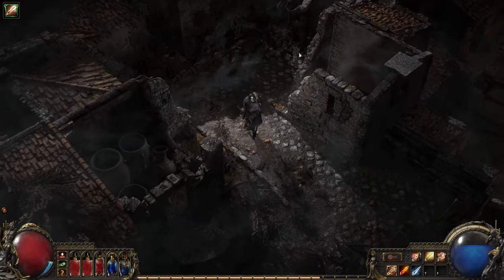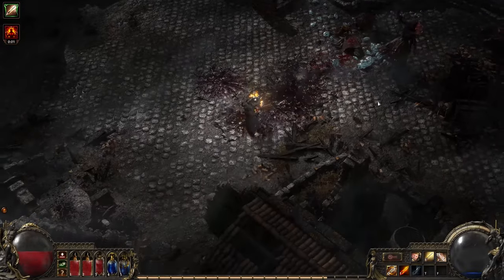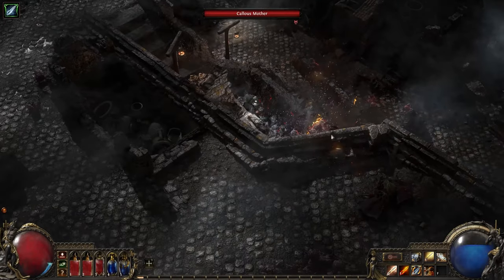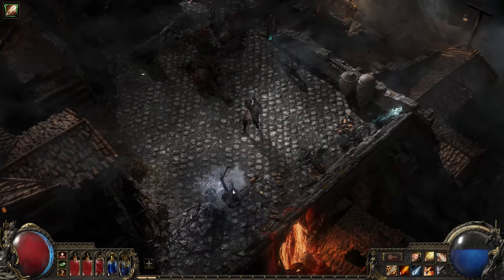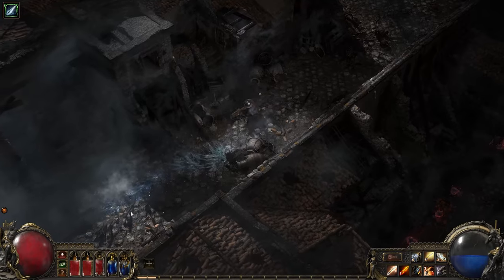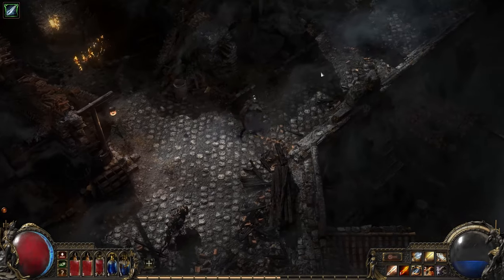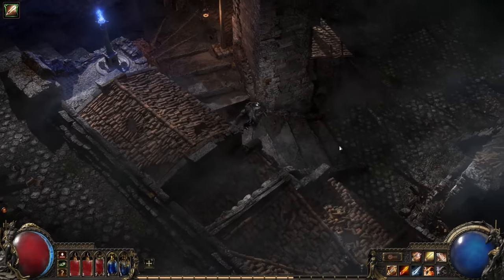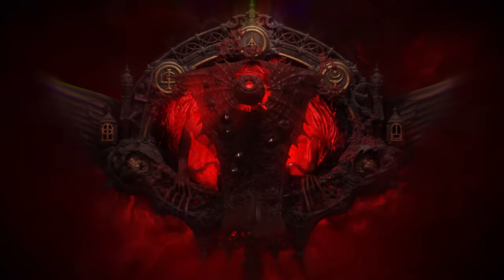Path of Exile 2 - Mercenary Gameplay Walkthrough【4K60】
🕘Timestamps:

● PC Version
● Recording software: Xsplit
● Editing Software: DaVinci
● Difficulty Setting: N/A

● Introduction

The Mercenary is a crossbow-wielding character class in Path of Exile 2. This class has shooter-like gameplay, swapping crossbows and ammo types on the fly to inflict deadly combo attacks on his enemies. The Mercenary revolves around the crossbow weapon they carry, which behaves - depending on the type of crossbow - like either a shotgun, an assault rifle, or a sniper rifle. You can carry two kinds of crossbow at the same time. What your crossbow does also depends heavily on the kind of ammo you're using.